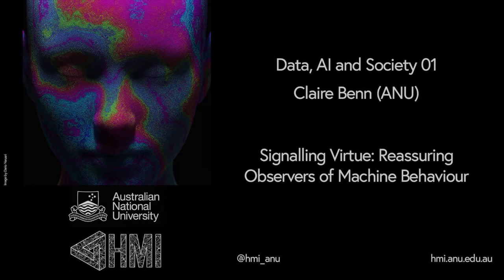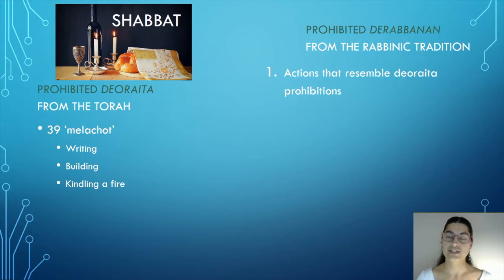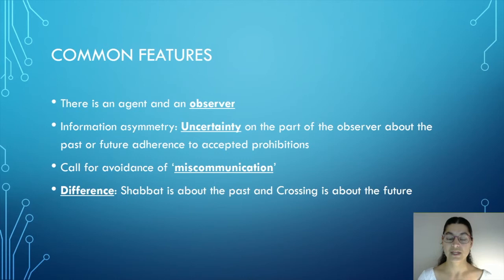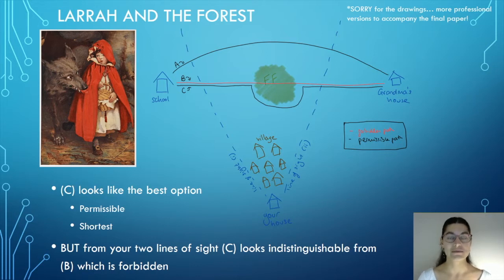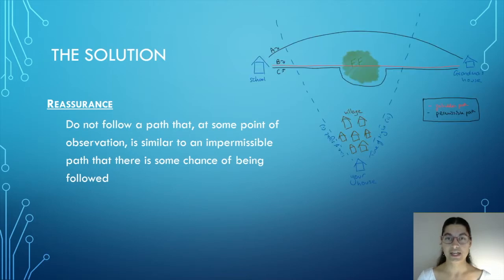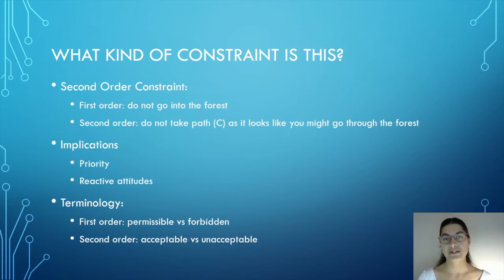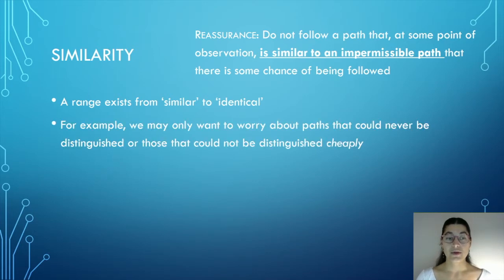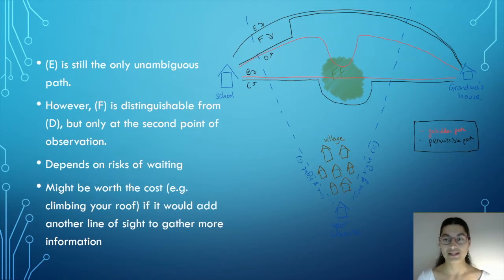Data, AI and Society - Signaling Virtue: Reassuring Observers of Machine Behaviour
Join HMI in this fortnightly research seminar series, aiming to provide a platform for new research on understanding and designing democratically, constitutionally, and culturally legitimate data and AI systems. This is a fast moving field, and most can be gained by giving a platform to early career scholars pushing the frontiers of research, as well as newer entrants to this multi-discipline debate from other fields.